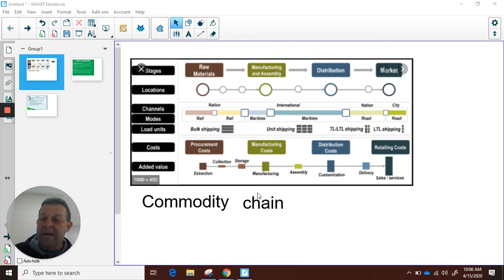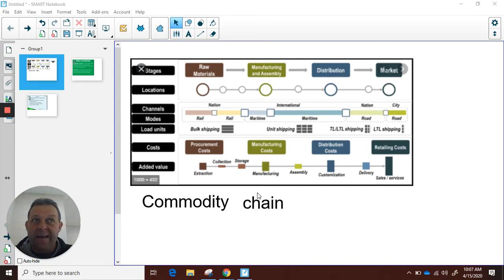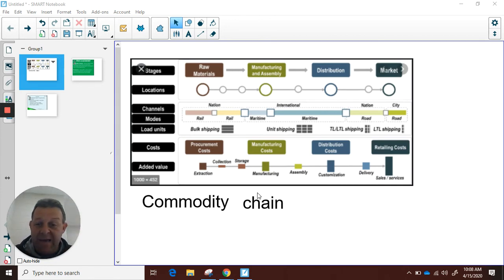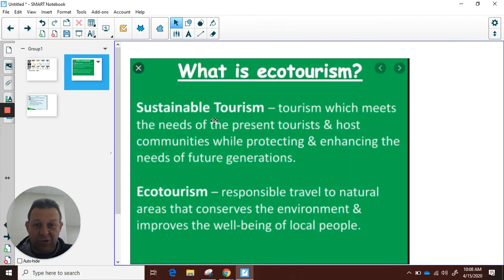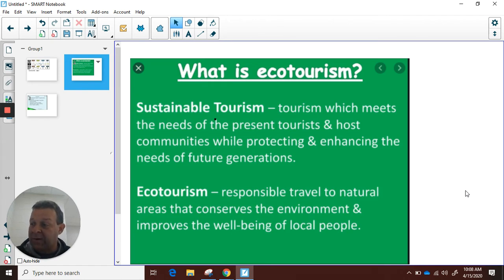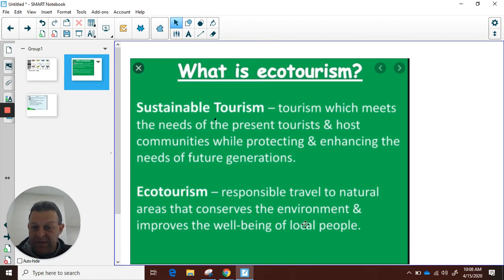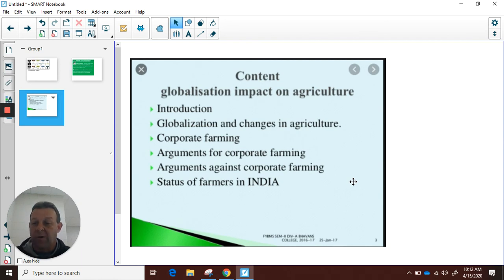4/15/20 Intro Video